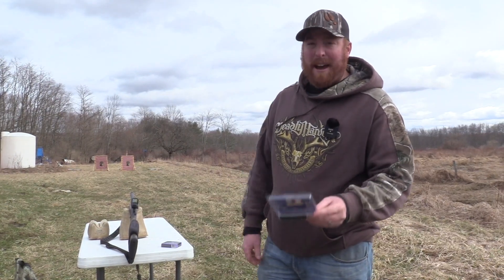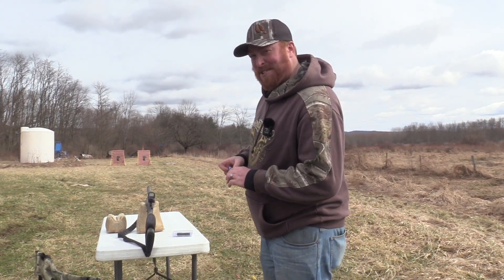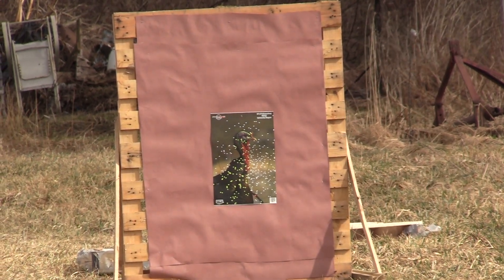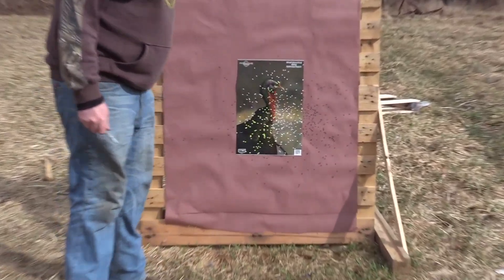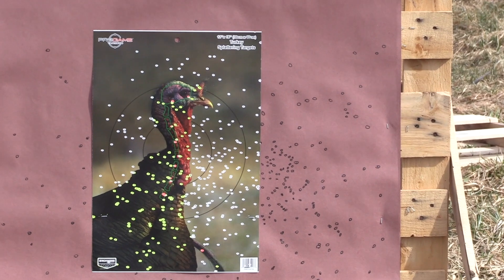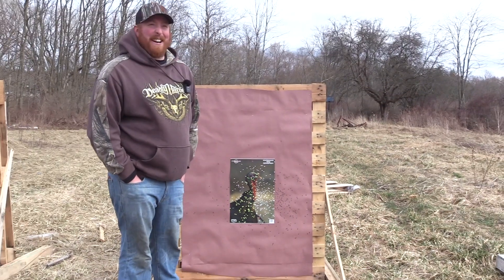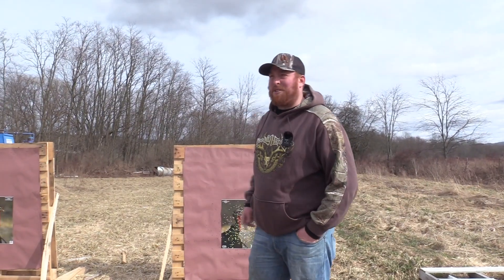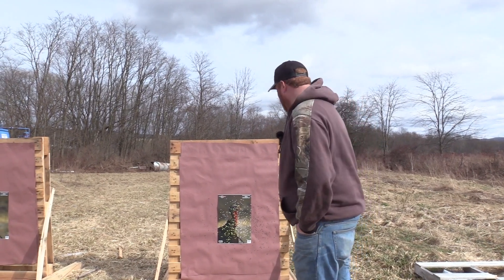patterning the stevens 301 turkey with the kicks gobblin' thunder 560 | bco review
here is moose's 40 yard pattern test of his stevens 301 turkey with the kicks gobbling thunder .560 choke with verdict ammunition 20 gauge 3 inch 9's

what did you think of the performance!? which did you prefer?